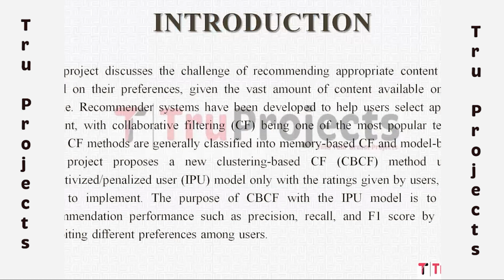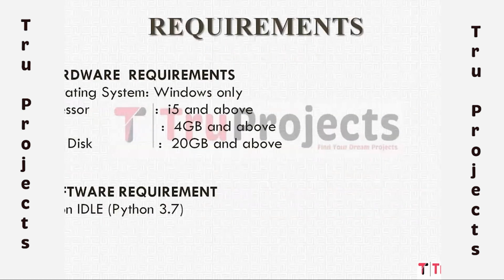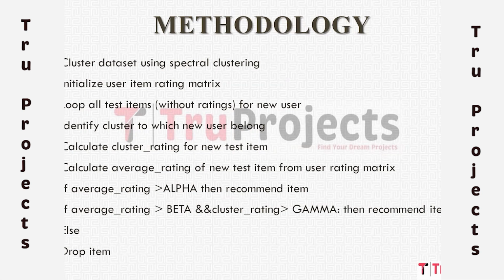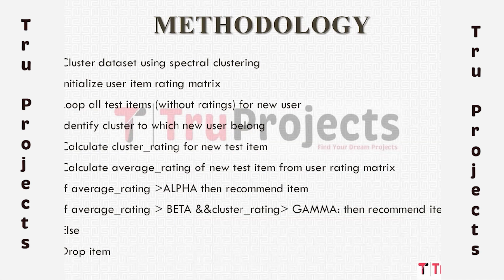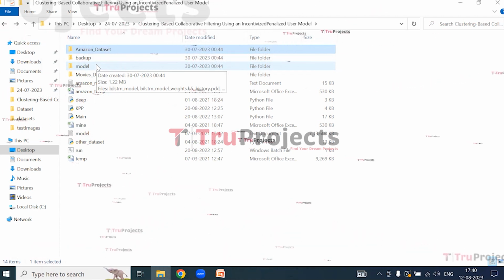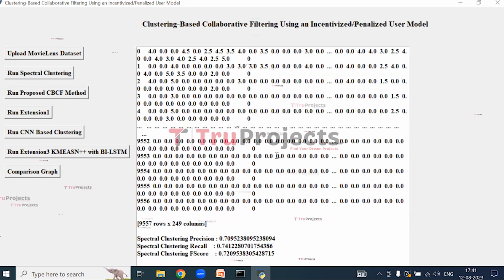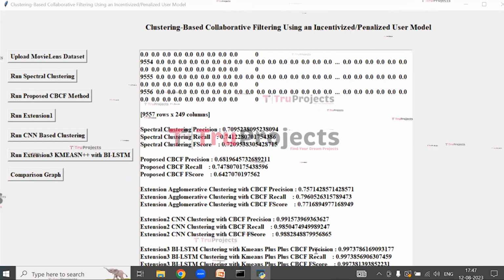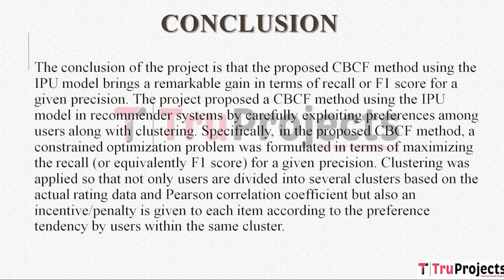Clustering Based Collaborative Filtering Using an Incentivized Penalized User Model